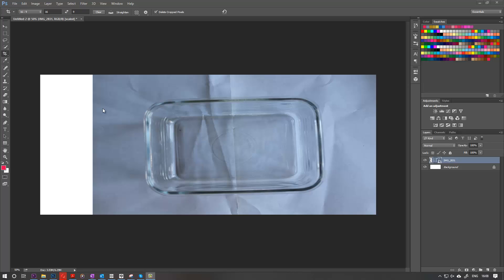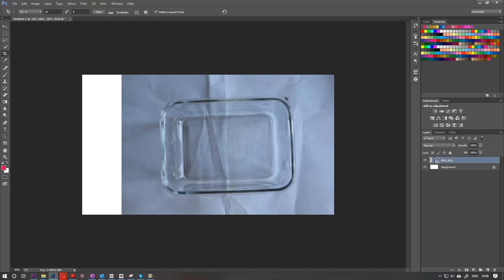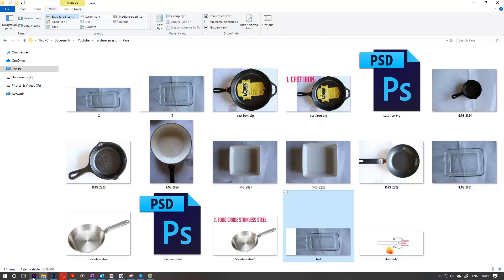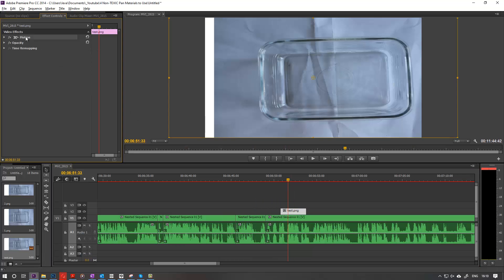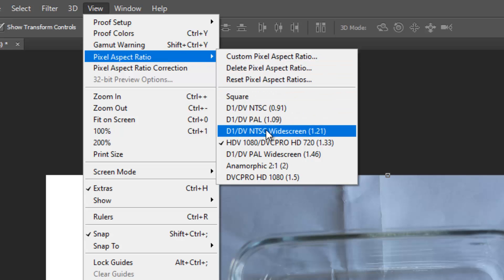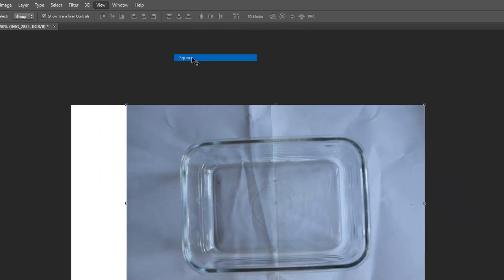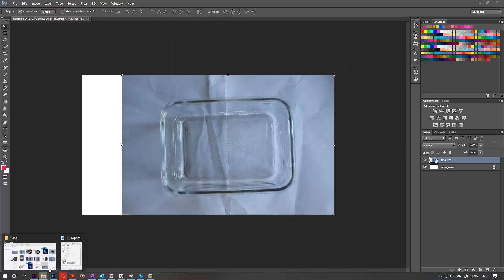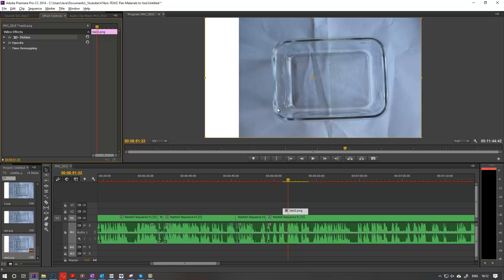Why the aspect ratio changes after saving in Photoshop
This was probably the most annoying thing in photoshop that took me some time to get my head around it. I kept changing the aspect ratio and then saving to JPEG OR PNG, and then the picture was stretched. I check the properties, and it was still showing the correct aspect ratio 1920 x 1080 px. I wanted to use this image on a video.

The reason for this elongated photo was that there are two different types of aspect ratios. One for the layer itself and the other for the pixels. The number of pixels is constant but because the pixels are not square, one side is longer than the other. So, all you need to do is to change the pixel's aspect ratio to square and you're done!